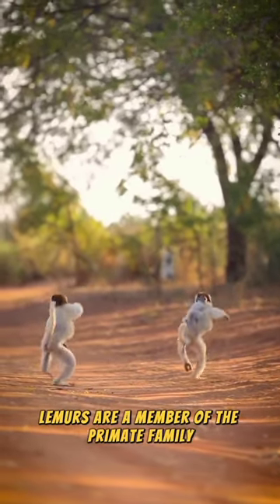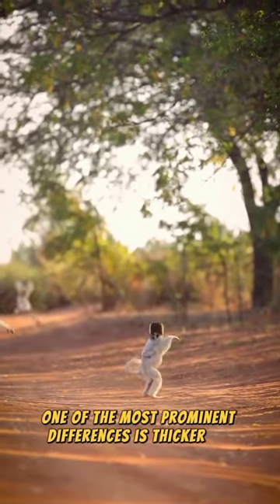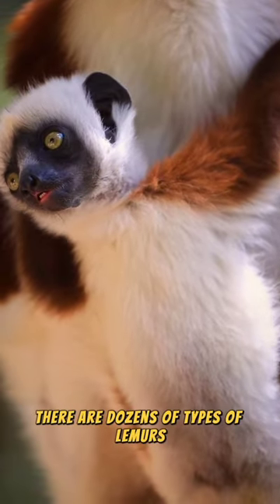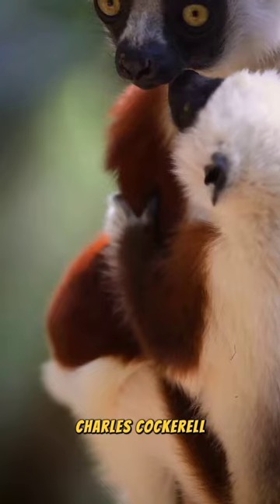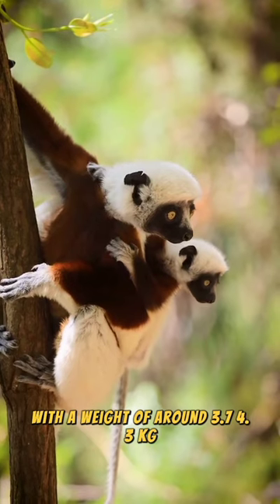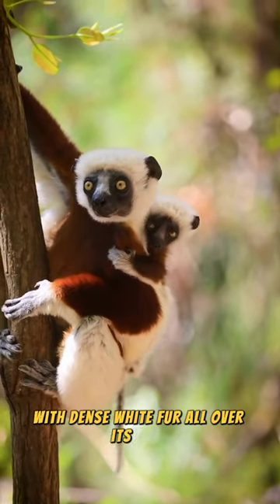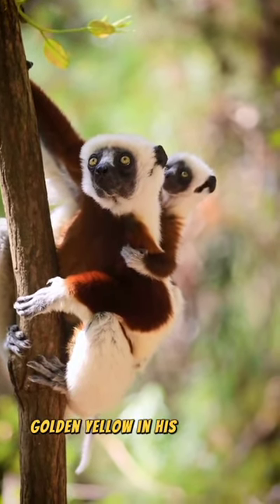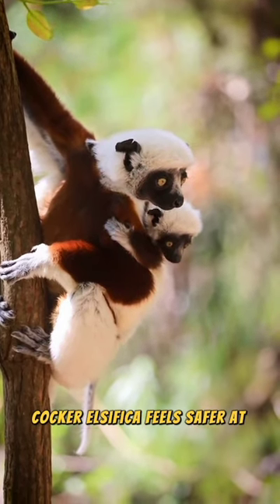Adorable Native Lemurs from the Island of Madagascar.